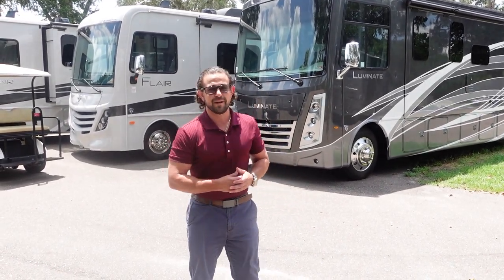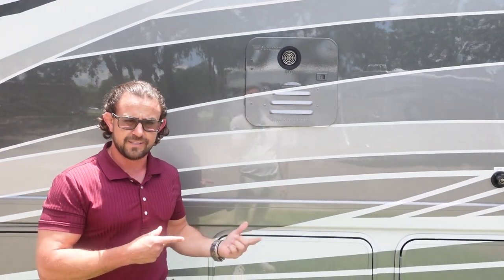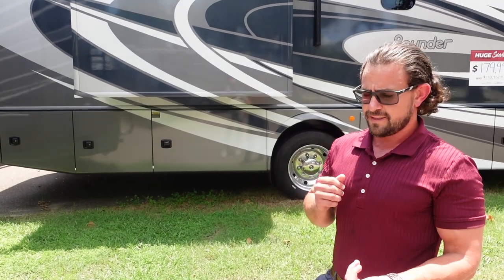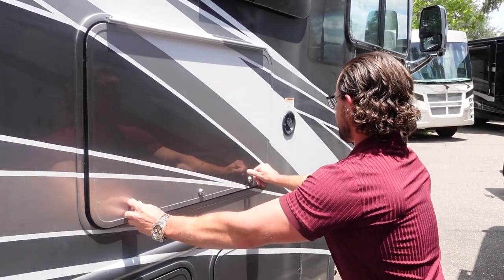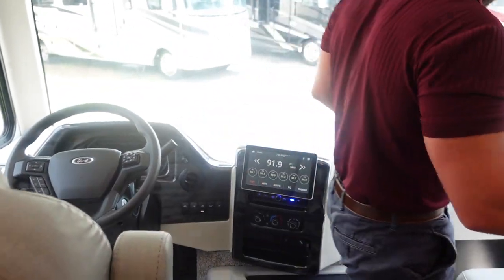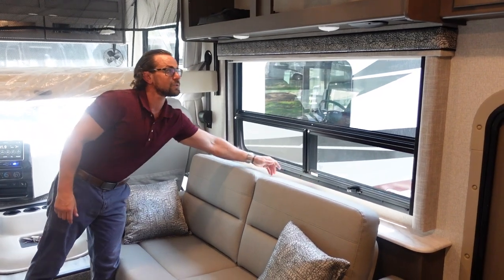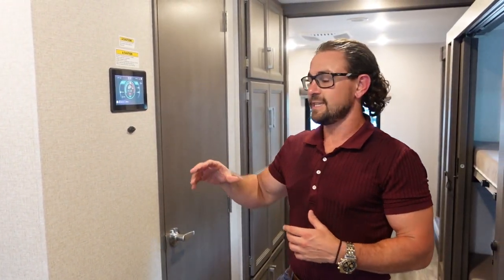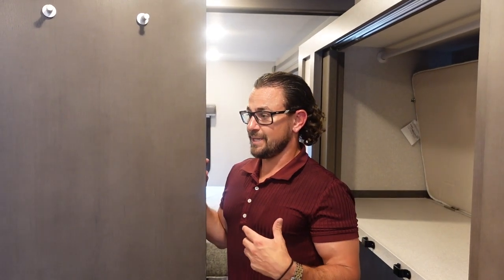2024 Luminate BB35- Amazing new Bunkhouse Floorplan from Thor Motor Coach!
Year- 2024
Interior Height- 7'
Brand- Luminate
Chassis- Ford
LPG- 88 lbs
Horsepower & Torque- 350 HP & 468 lb-ft Torque
Waste Water- 40 gal
GCWR- 26,000 lbs
Furnace- 35 k BTU
Exterior Length (without ladder)- 36'-9"
Exterior Storage- 123 cu ft
Exterior Height (with A/C)- 12'-6"
Hitch Weight Rating- 8,000 lbs
Exterior Width (w/o mirrors)- 8'-3"
Sleep Capacity- 7
Seat Belt Capacity- 7

RV enthusiasts in Dover, FL, rejoice! Discover the luxurious world of opulent RV living with the extraordinary 2024 Thor Luminate BB35. This exceptional motorhome seamlessly combines cutting-edge design with state-of-the-art features, ensuring an unparalleled adventure. Through this captivating visual presentation, we cordially invite you to join us on an exclusive guided tour of the magnificent Thor Luminate BB35, where we will delve into its remarkable features, interior layout, and exceptional performance. From its spacious living area to its fully-equipped kitchen and cozy sleeping quarters, every aspect of this RV has been thoughtfully designed with your ultimate comfort in mind. Whether you are a seasoned RV traveler or embarking on a new journey into this lifestyle, this enthralling video will provide you with invaluable insights. So, sit back, relax, and brace yourself for an exhilarating journey as we embark on this exciting RV odyssey.

When it comes to selecting a luxury RV that exceeds all expectations, General RV in Dover, FL, stands head and shoulders above the rest. With an impeccable reputation for excellence and a wide range of top-tier motorhomes, General RV is the ultimate destination for RV enthusiasts seeking the epitome of luxury and functionality.

Choosing General RV in Dover, FL, as your trusted RV provider ensures that you embark on your adventures with confidence and peace of mind. Our extensive selection of luxury RVs caters to all preferences and requirements, offering unparalleled comfort, style, and cutting-edge features that will enhance every aspect of your travel experience.

Our team of knowledgeable and friendly RV experts, led by Thomas Bennet, is dedicated to assisting you at every step of the way. Thomas Bennet, a seasoned professional in the world of recreational vehicles, can be reached directly at 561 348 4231. Whether you have specific questions, need personalized recommendations, or simply seek expert guidance, Thomas and his team are ready to provide you with the utmost care and expertise.

But our commitment to your satisfaction doesn't end with the purchase. General RV in Dover, FL, is renowned for its exceptional customer service and comprehensive post-sale support. From routine maintenance to any needed repairs or upgrades, we are here to ensure that your RV remains in pristine condition, maximizing your enjoyment and extending the lifespan of your investment.

Ready to embark on your luxury RV journey? Don't wait a moment longer! Our team at General RV in Dover, FL, is eagerly awaiting your call and is poised to make your dream of owning the perfect luxury RV a reality.

Remember, when it comes to exceptional luxury RVs and unparalleled customer service, General RV in Dover, FL, is the name you can trust. Make the smart choice and experience the pinnacle of RV excellence. Call Thomas Bennet today at 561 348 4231 and let us help you begin your thrilling and unforgettable RV journey.